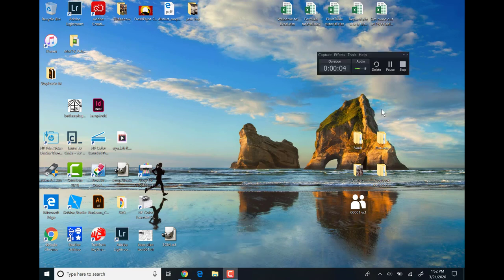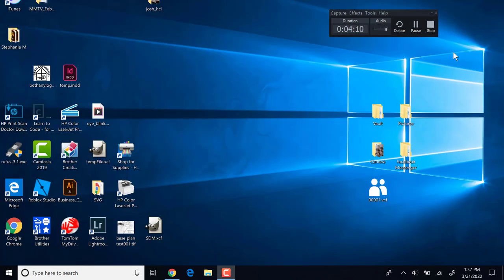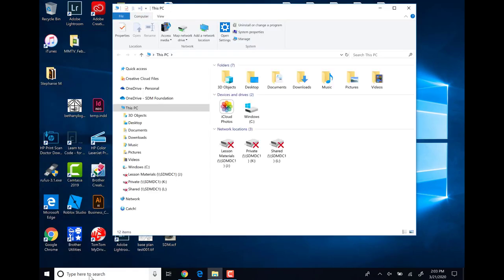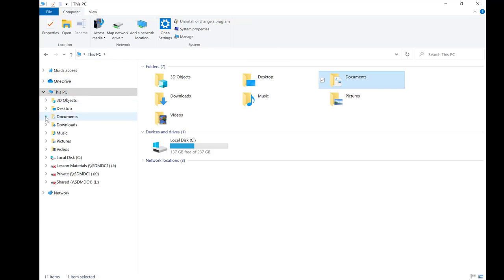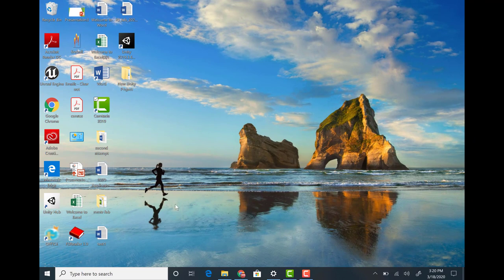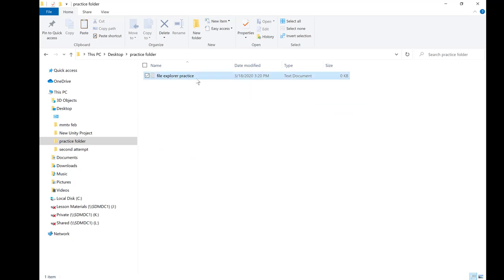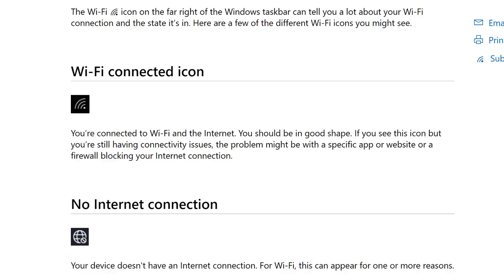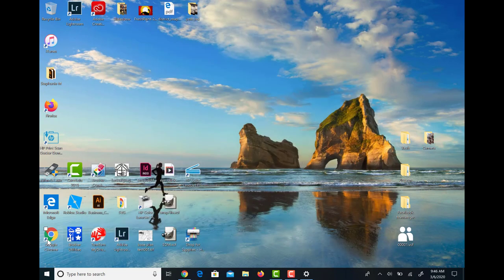SDM February 2020 - Windows 10 Basics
Learn the basics of the Windows 10 operating system. What are the icons you see and how to get around?